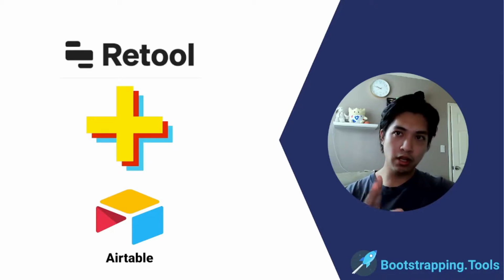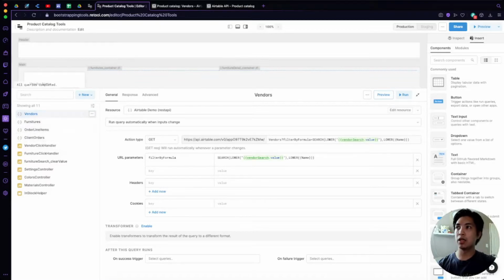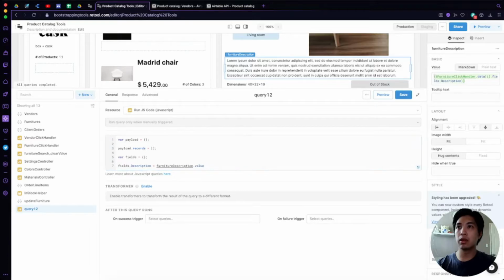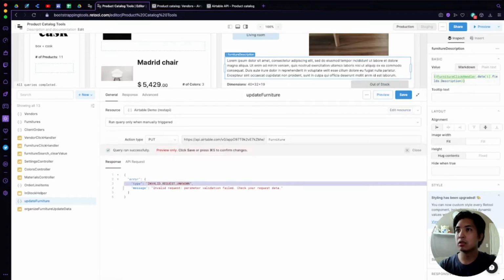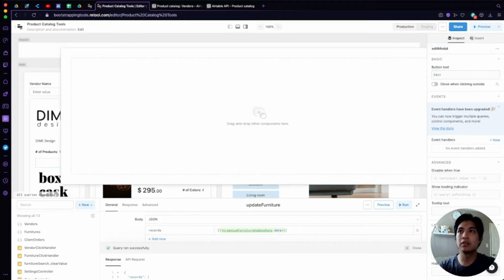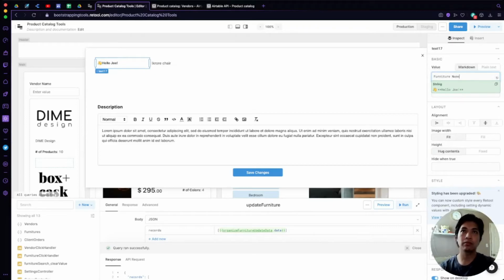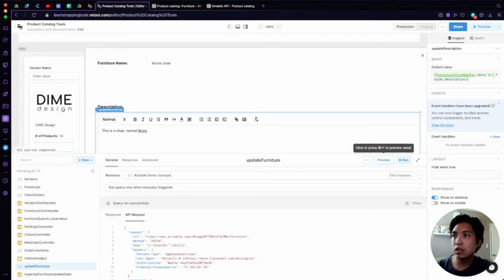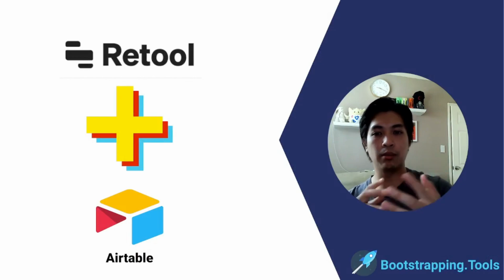Updating your Airtable data using a Retool App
In this series, we're going to be combining Retool with Airtable, a powerful new take on spreadsheets. Even with all of the glory that Airtable has applied to the standard spreadsheet we're all familiar with, nothing beats a customized user interface (UI) where we've applied best practices for user experience (UX)